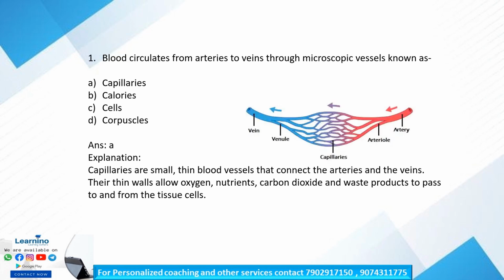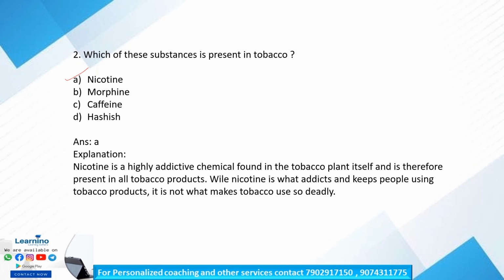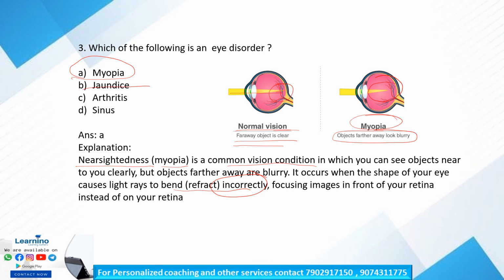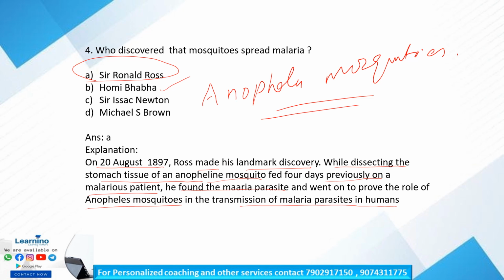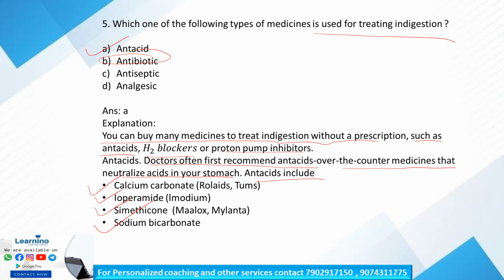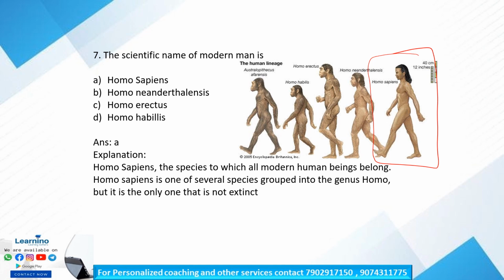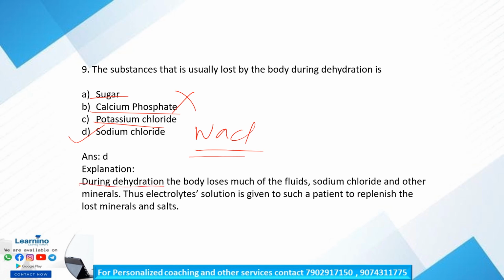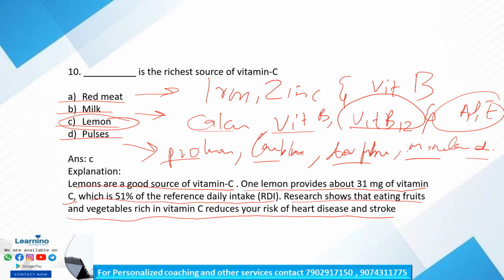RRB Life Science PYQ -1